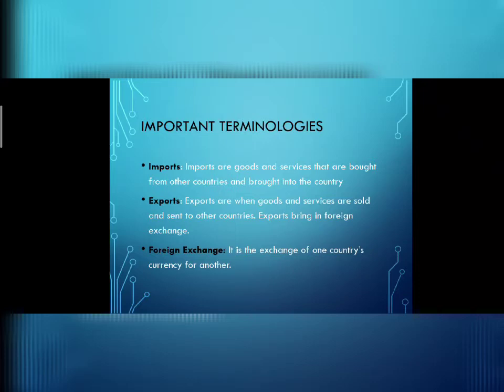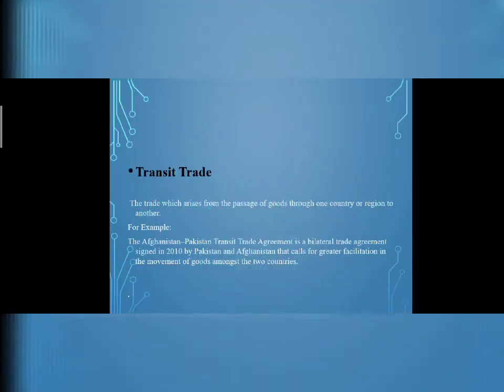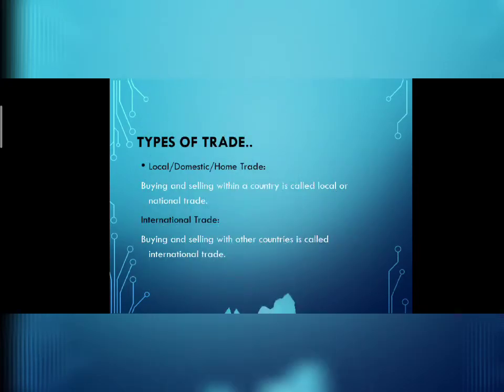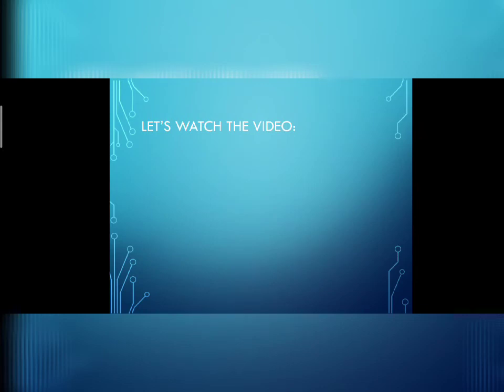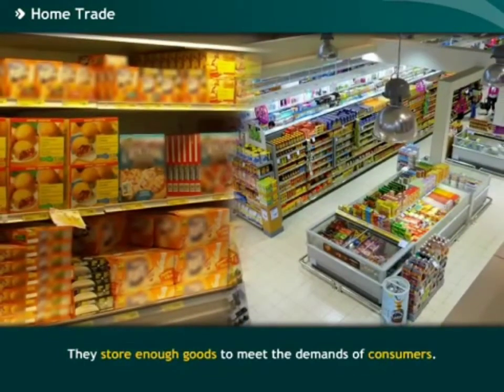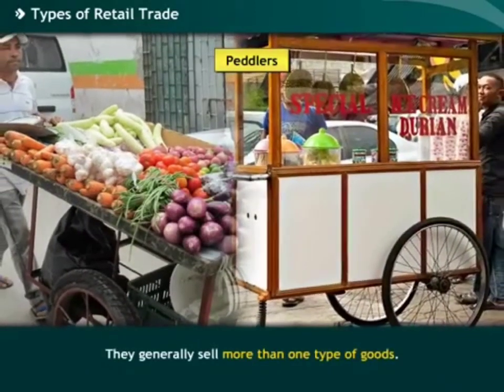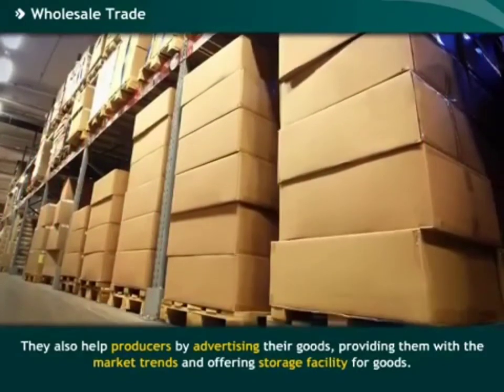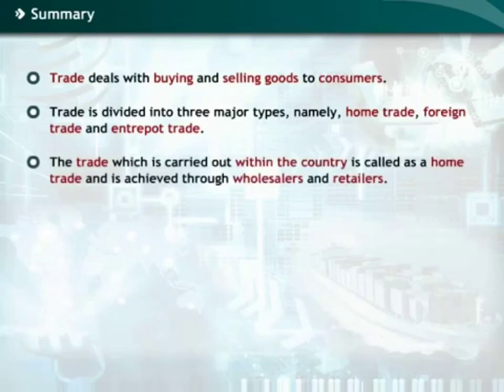Trade and its Types | Ms Azmat